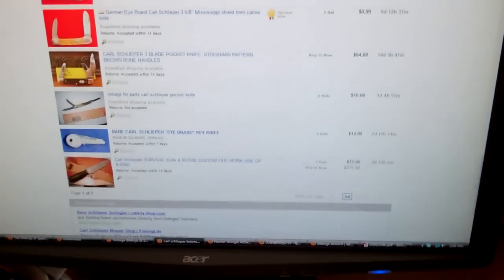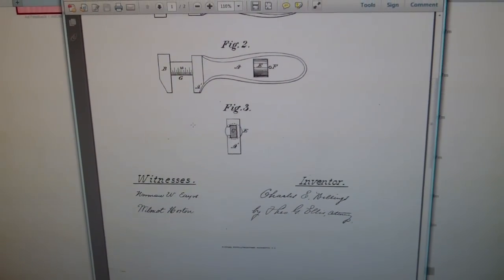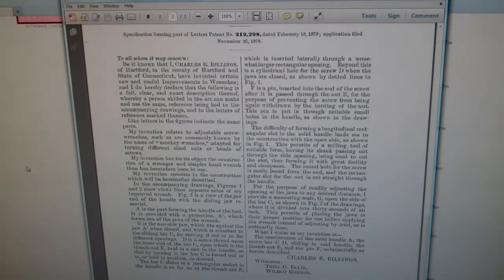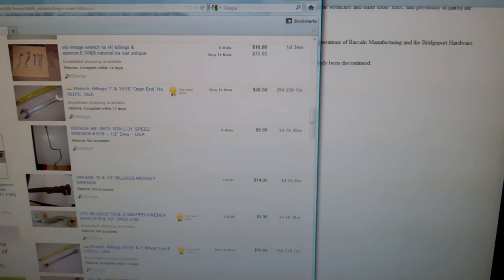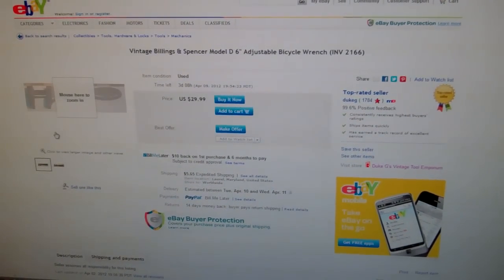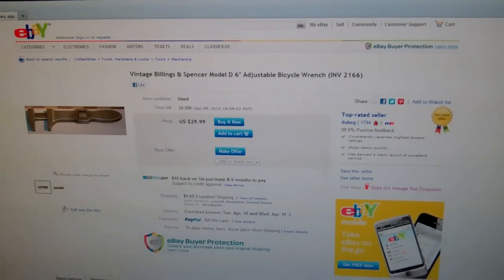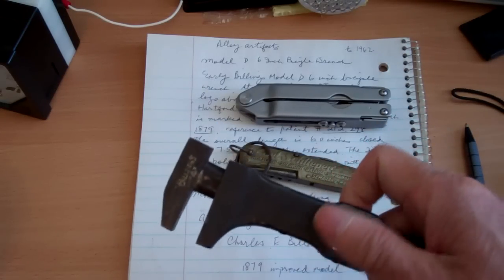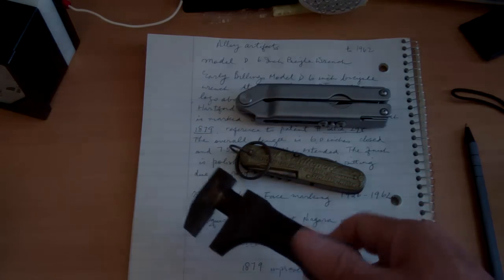Billings and Spencer 6" bicycle wrench Model D 1926 .mp4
I have been using this Billings 6" bicycle ranch, model D,  but never paid much attention to it. My father bought it maybe 70 years ago.  Billings and Spencer of Hartford, Connecticut was integrated into the Crescent wrench company in 1962.  The original patent  went back to 1879. This model started its run in 1926 as indicated by the marking.  I keep it for the sentimental value. It sells from Ebay from $30 tp $50.

If you have one, don't throw it away.  Give it to your children. It can last forever. Simple and beautiful.